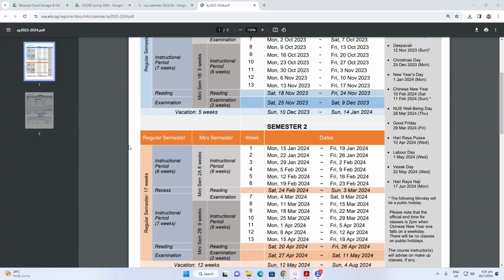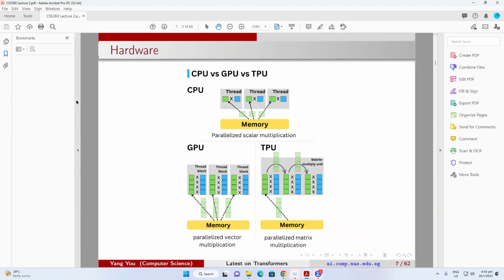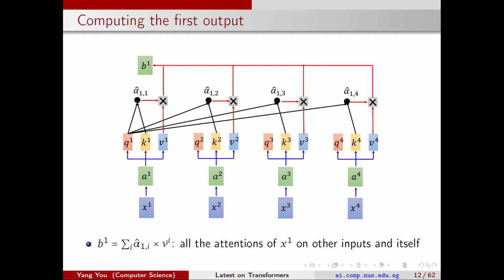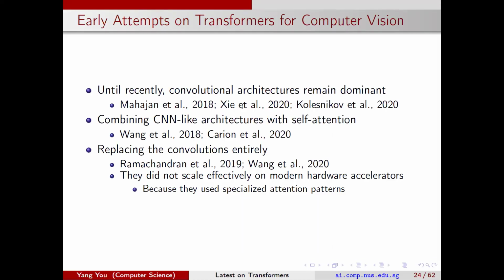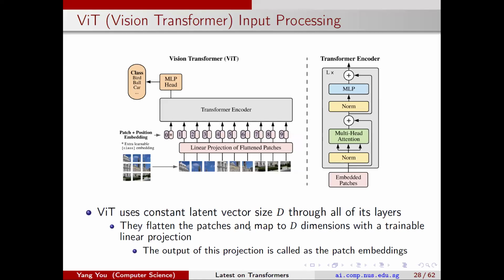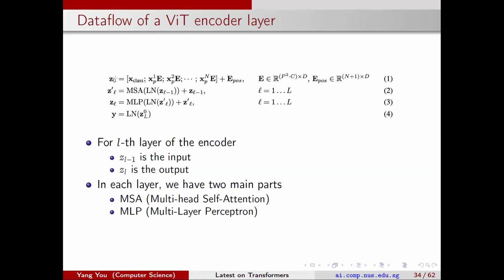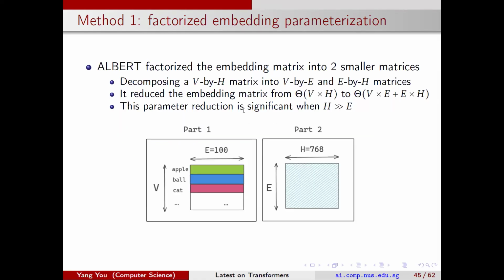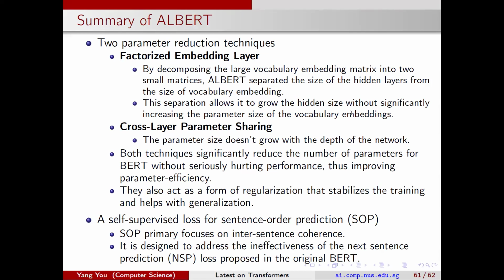CS5260 Lecture 2